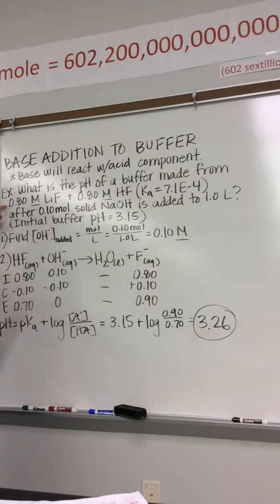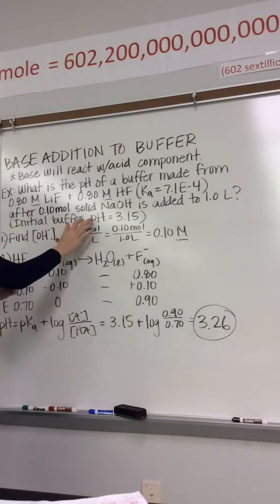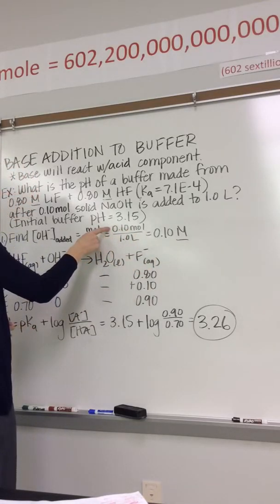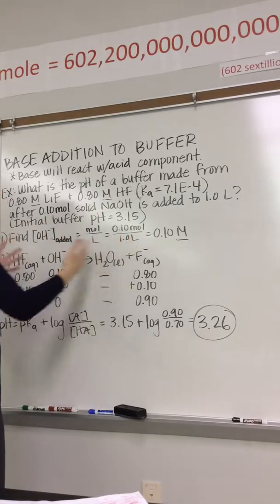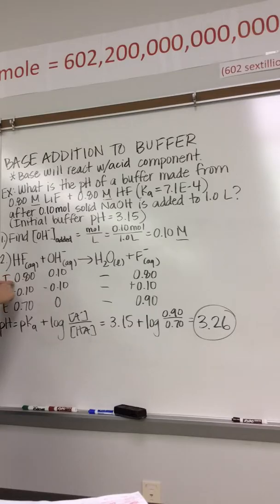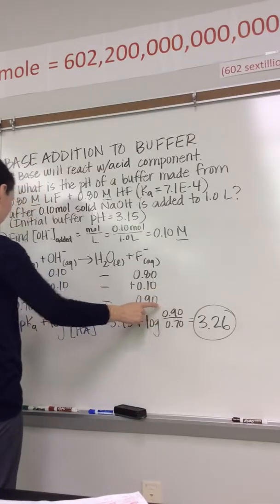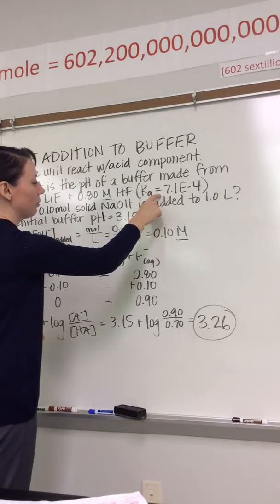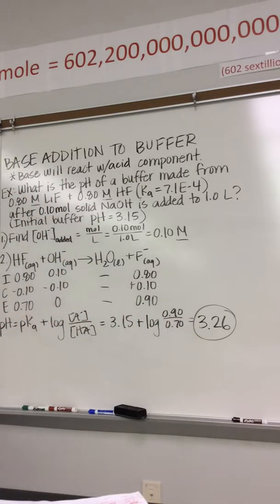pH of a Buffer After Base Addition #2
Addition of base to a buffer and its effect on pH
+J.M.J.